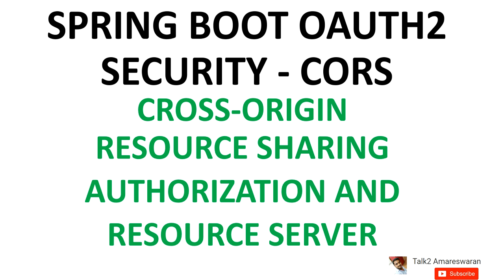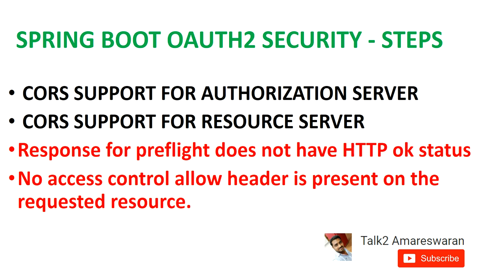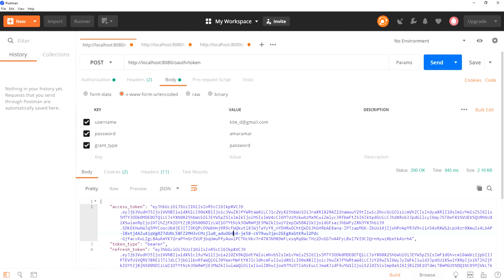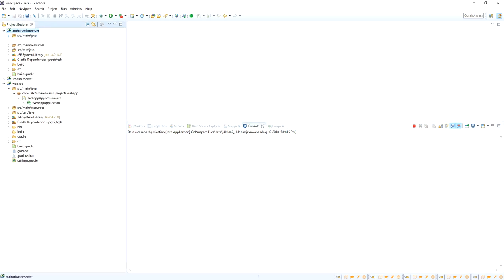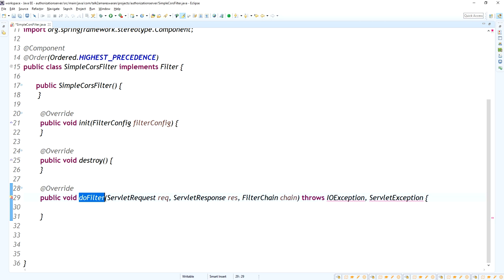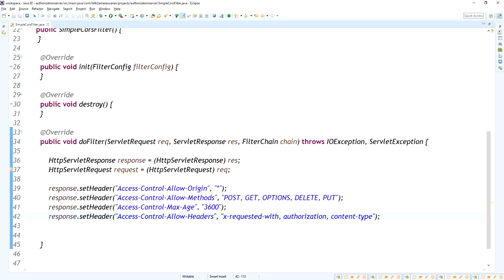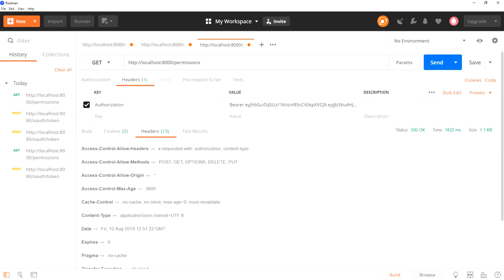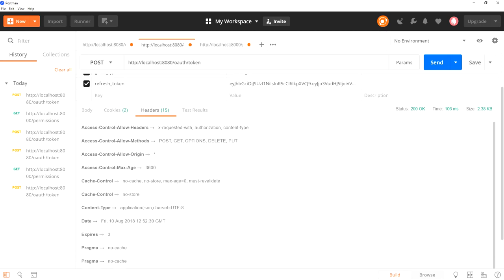#5 CORS | Spring Boot OAuth2 Security | Cross-Origin Resource Sharing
CORS  | Spring Boot OAuth2 Security | Cross-Origin Resource Sharing